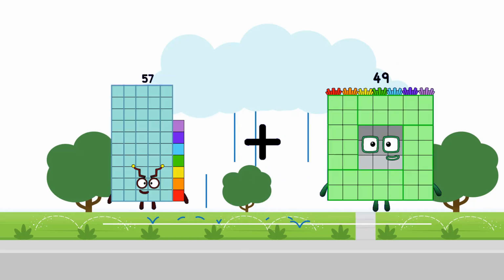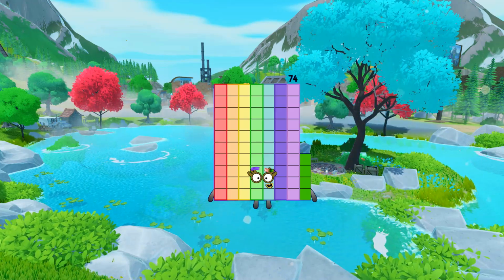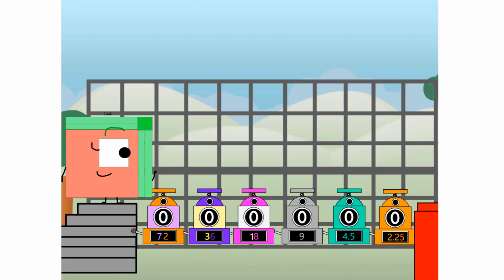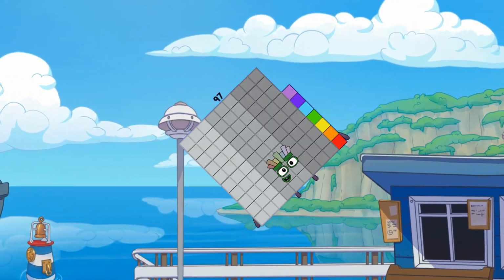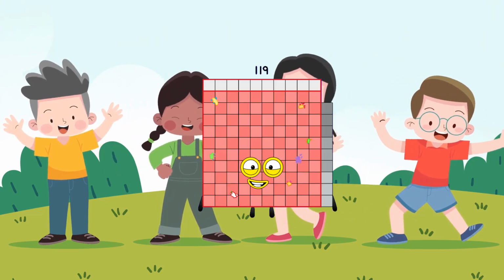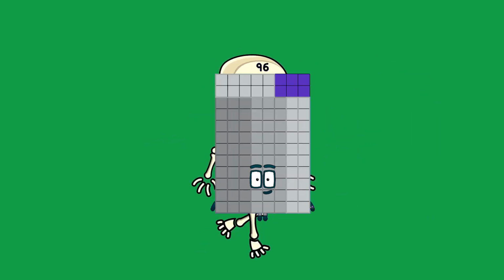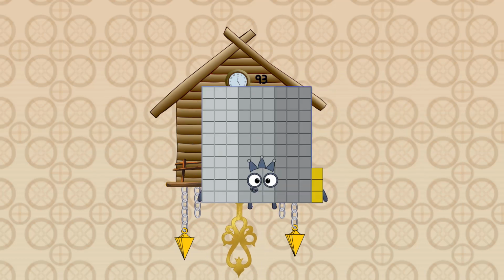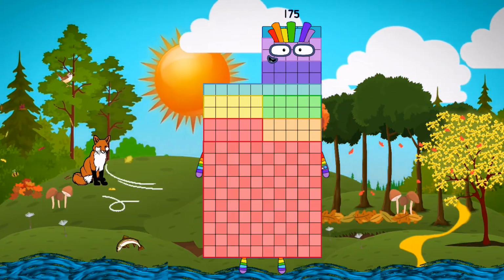Numberblocks Math: Numberblocks Series 7 | Learn To Count Number | LEVEL 1 | #162